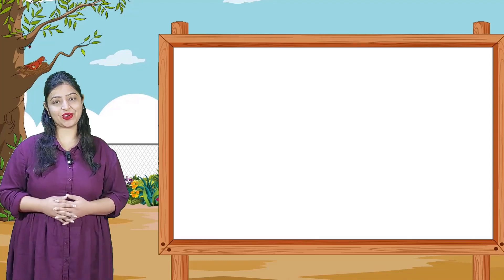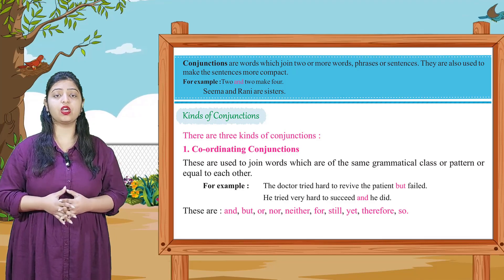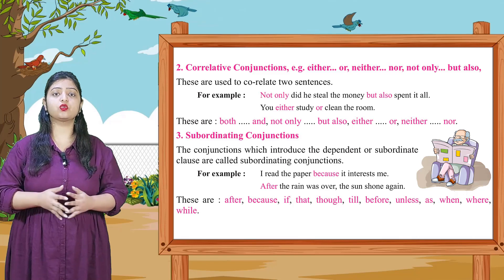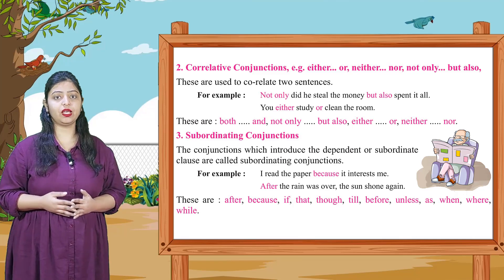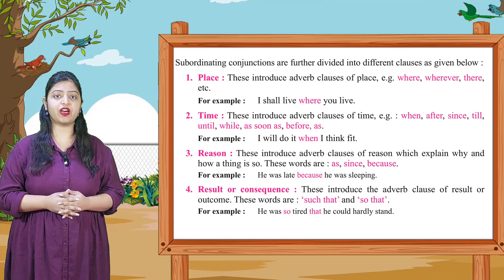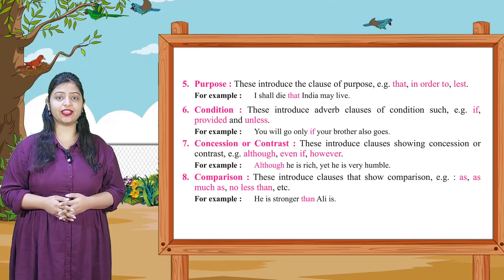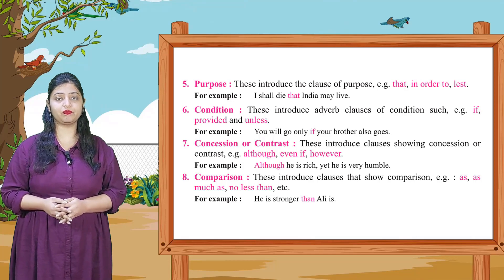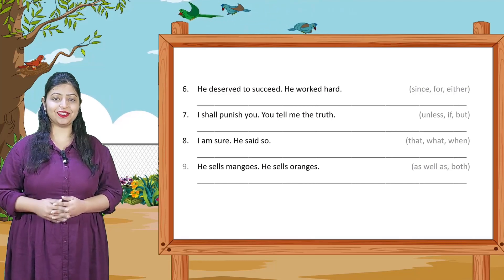CHAPTER - 13 | ENGLISH GRAMMAR BOOK - 5 | CONJUNCTIONS